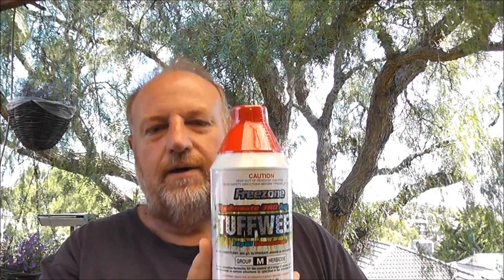Weed control chemicals.wmv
Types of glyphosate